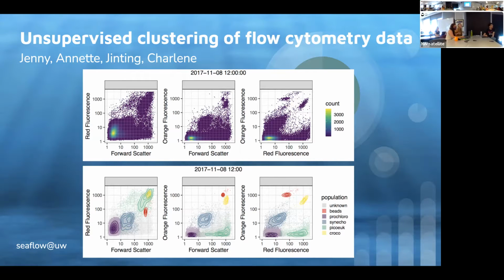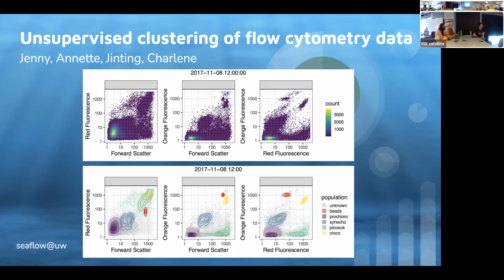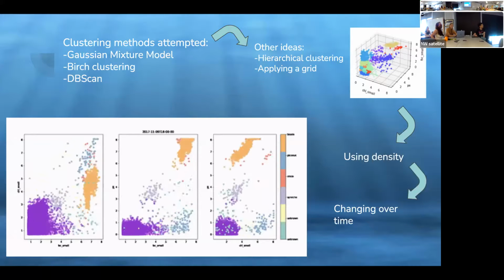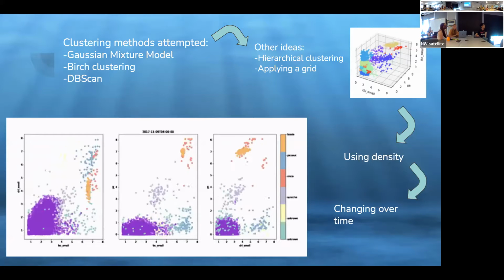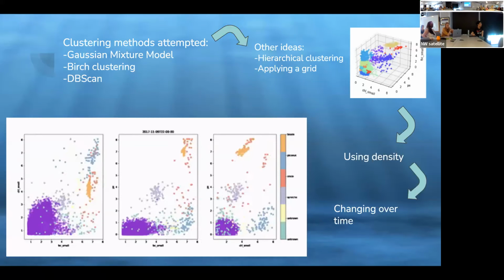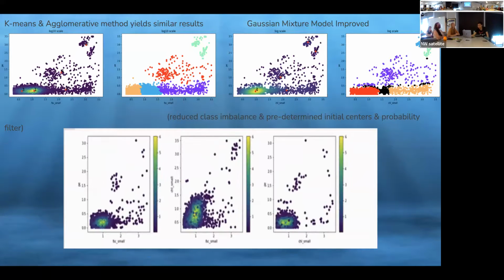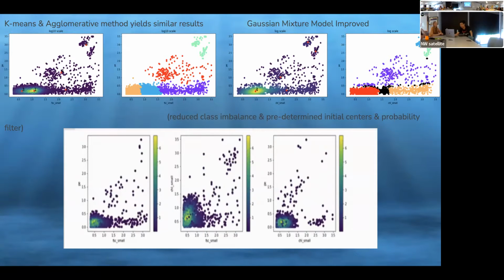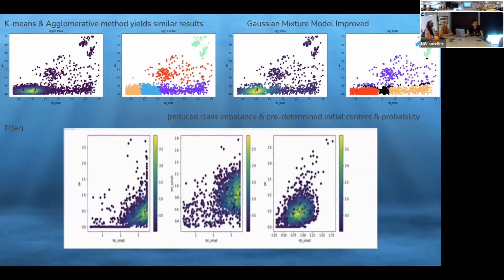OceanHackWeek 2022: Project Presentations - Unsupervised classification of Flow Cytometry TS data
As a part of the final day of OceanHackWeek 2022, the Flow Cytometry time series classification team provided a presentation about the progress they made on their project.

Team members include: Annette Hynes, Jenny Dunstan, Jinting Liu, Charlene Ruiz, Georgy Manucharyan.